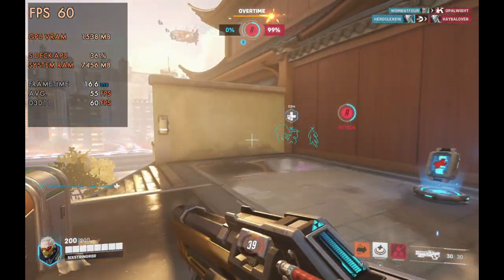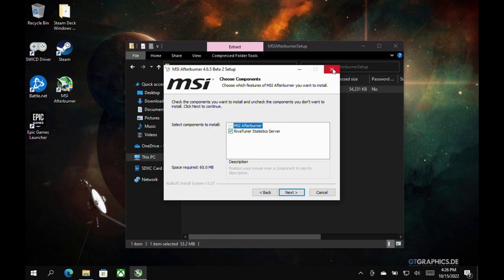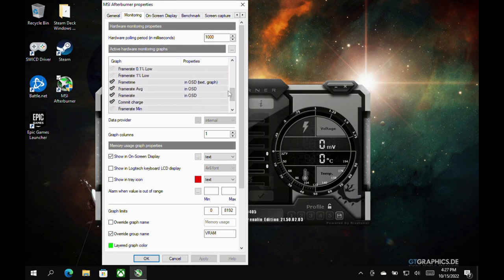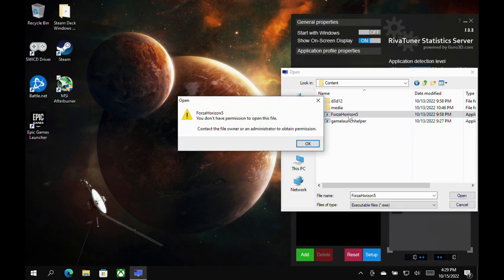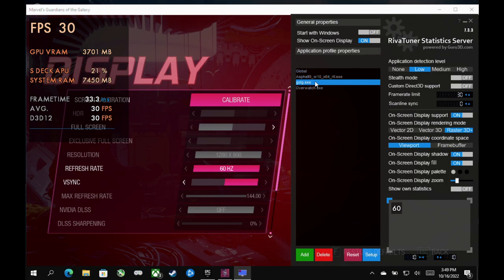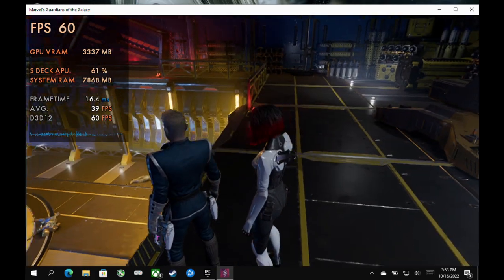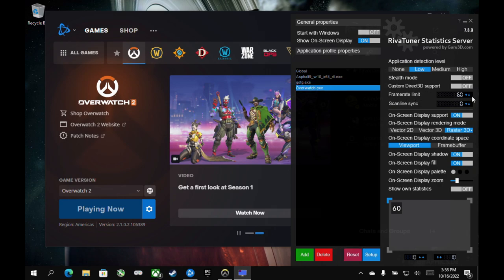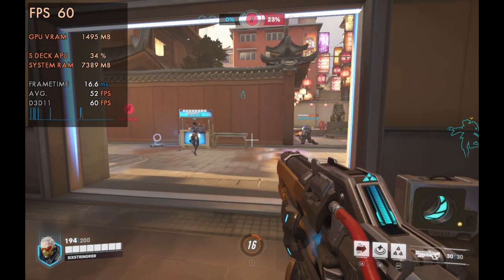Steam Deck - Best Way To Cap Frames On Windows. Better Frame Times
How to setup for capping framerate and getting better frame times in game.